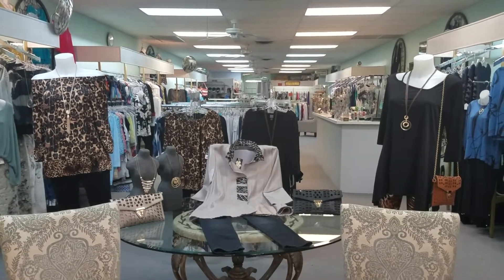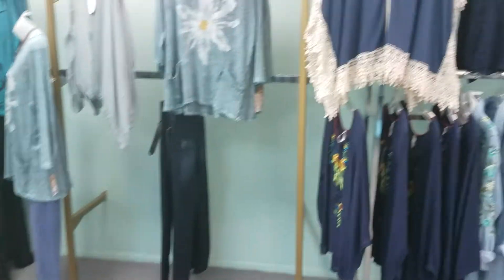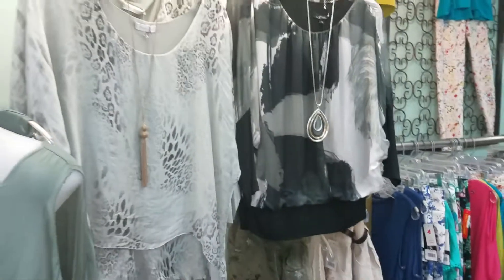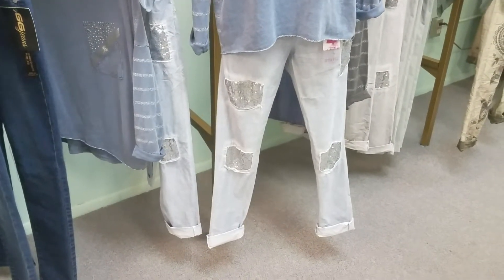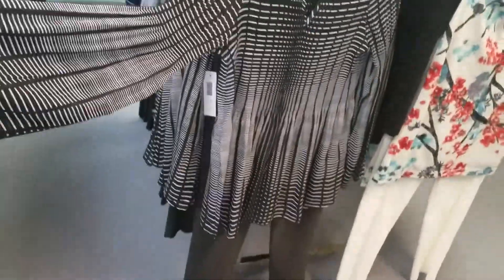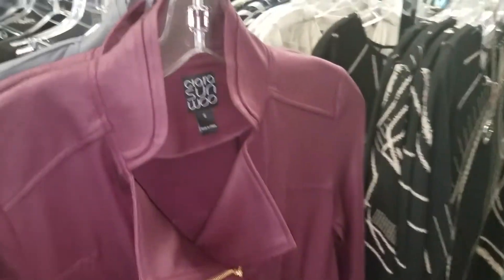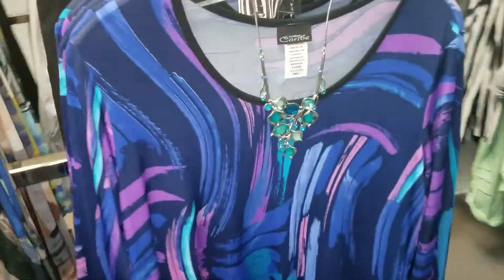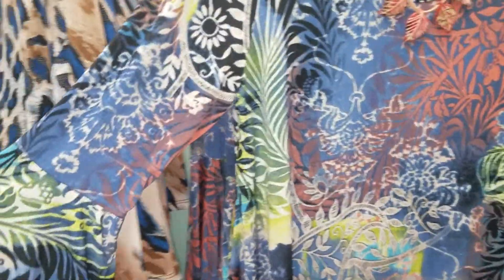Fun fall arrivals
Animal print, jewel tones and much more!